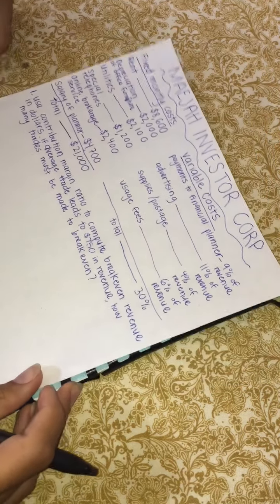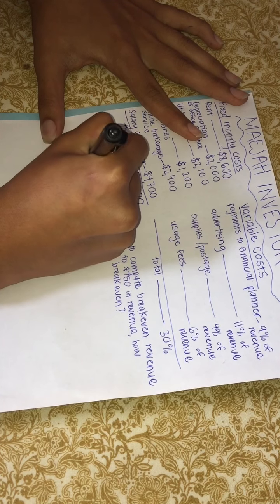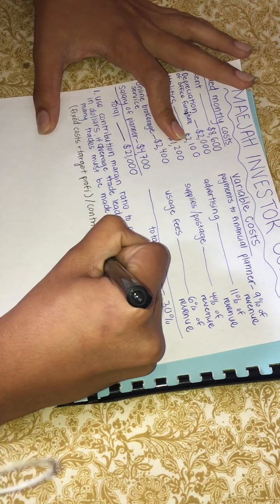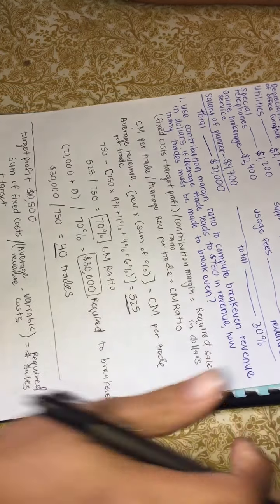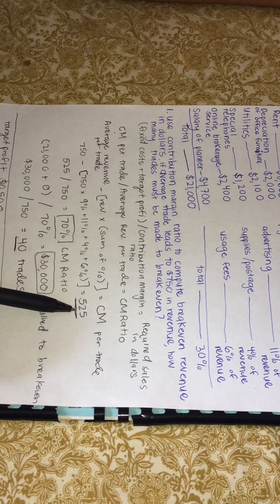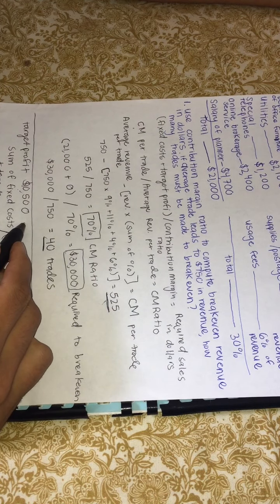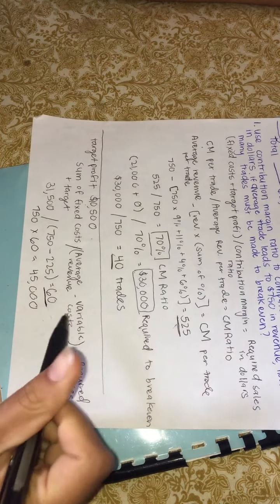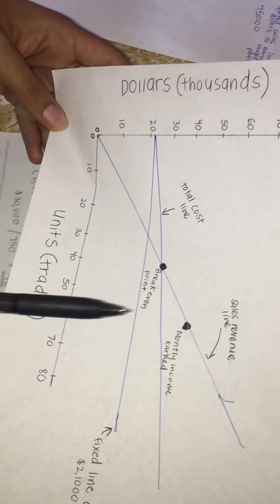Accounting 202 Project